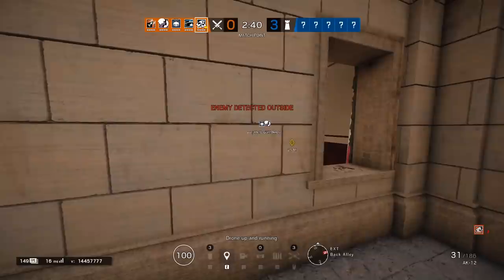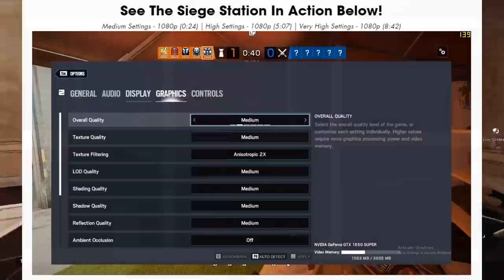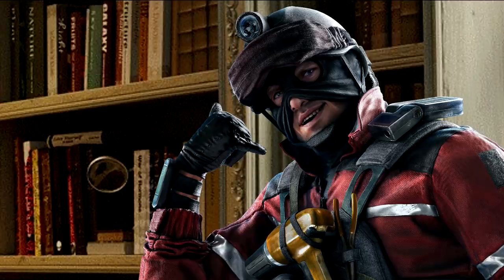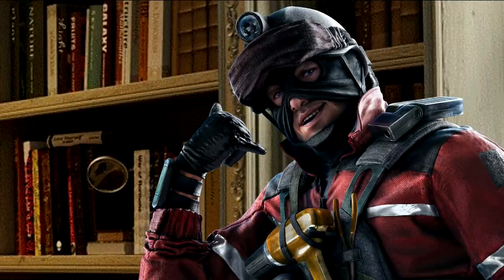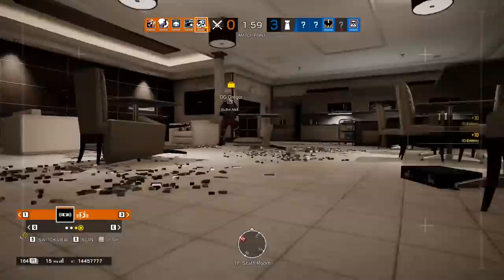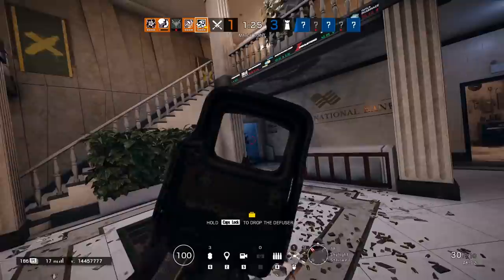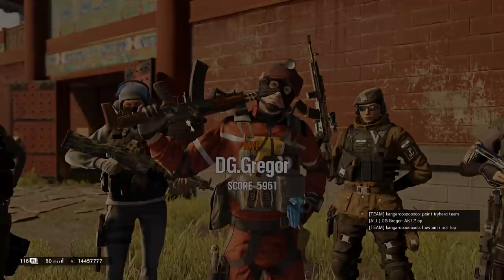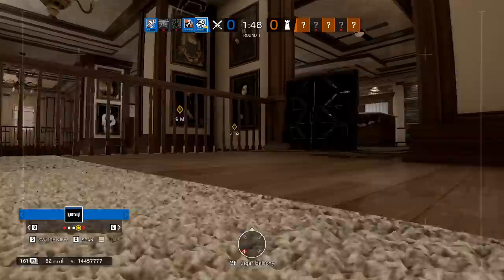How to Play Ace | Rainbow Six Siege | Gregor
Get a PC!

No, I didn't get an Ace, but I did get a couple clutches. A dedicated hard breacher with smoke grenades and the coveted Kalash, what else do you want?

🖥 COMPUTER SPECIFICATIONS 🖥
Camera: Logitech C922 Pro
Mic: Audio Technica AT4050
Preamp: DBX 286s
Interface: Presonus Audiobox 96 USB
Motherboard: ASUS Prime Z-390A
CPU: i5-8600K @ 3.60 GHz, 6 Cores
VIDEO CARD: RTX 2070 Super
RAM: 16GB DDR4
Keyboard: Corsair Strafe
Mouse: SteelSeries Rival 100

About Gregor
Suh, dude? This is my official YouTube Channel. I play Rainbow Six Siege and sometimes I live stream games on my PC. Discord, Twitter and Insta! Let’s play!